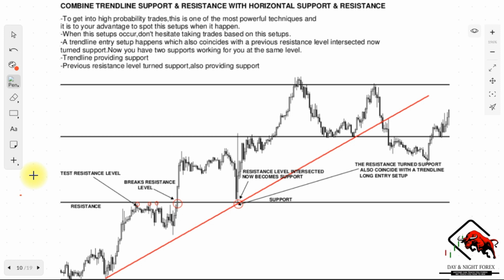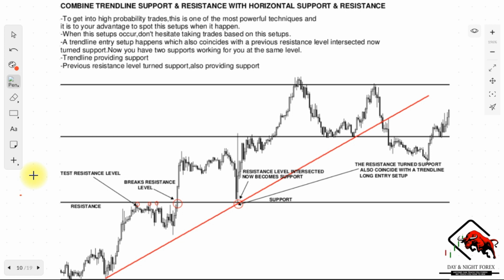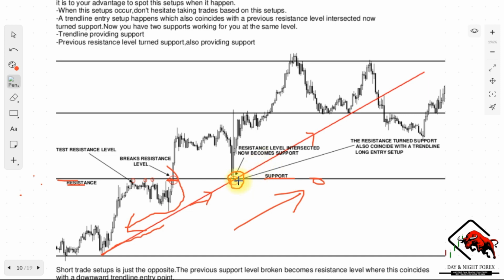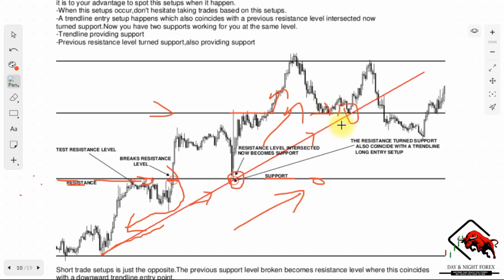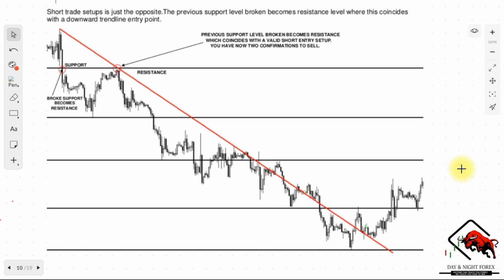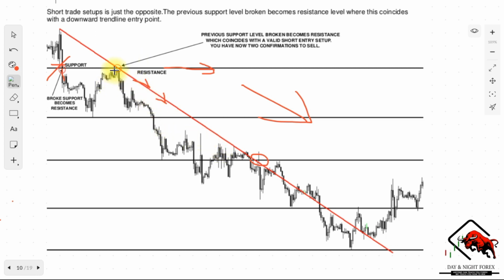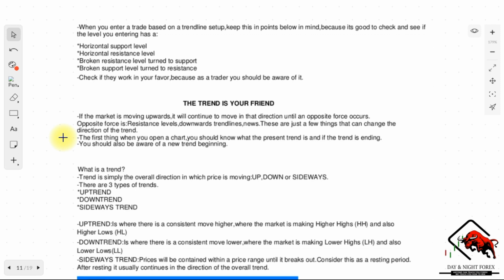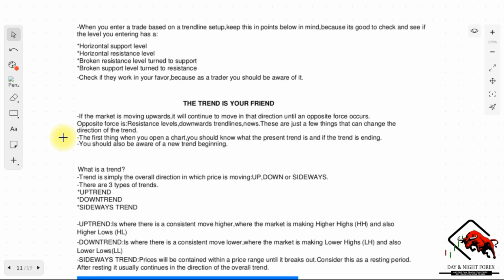TRENDLINES:Support and Resistance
Combine TRENDLINES and SUPPORT and RESISTANCE

Dayandnightforex.co.za